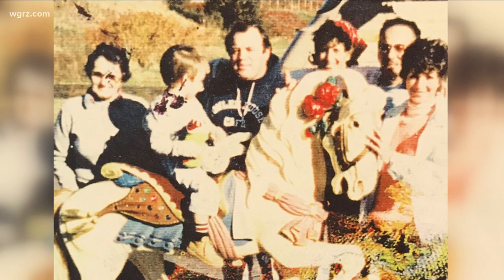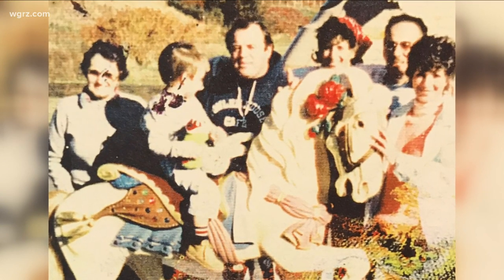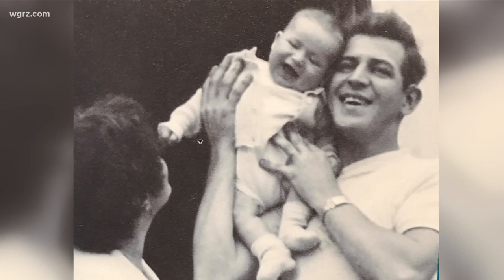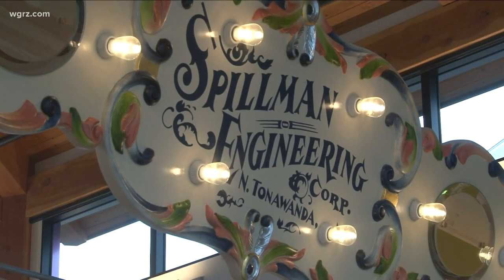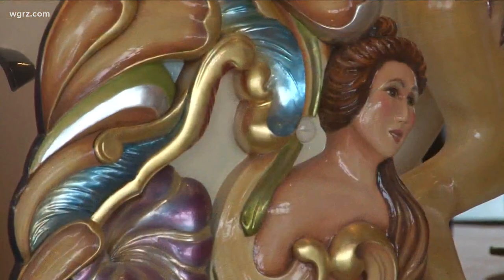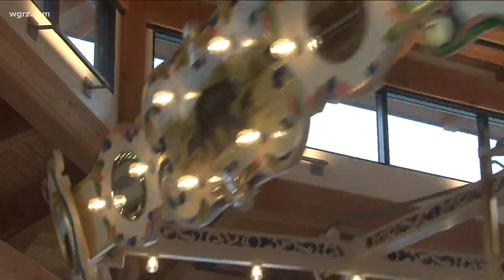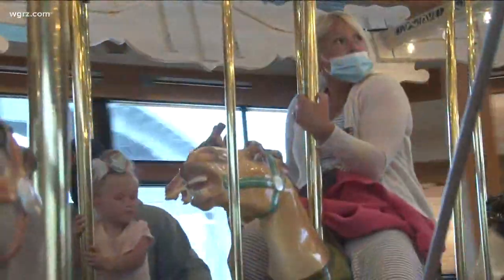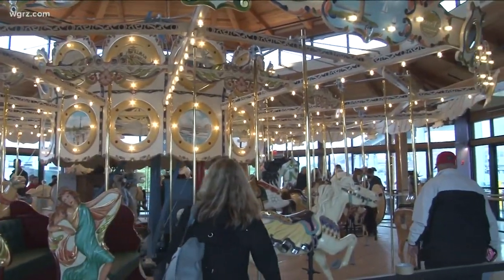Carousel from 1920's opens at Canalside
Canalside in Buffalo has certainly been something Western New Yorkers can celebrate. And now a new addition that once stood in North Tonawanda during the 1920's.